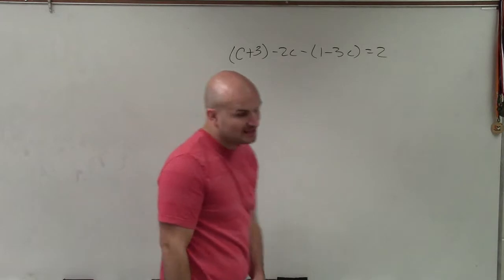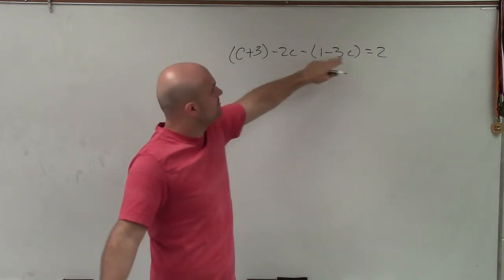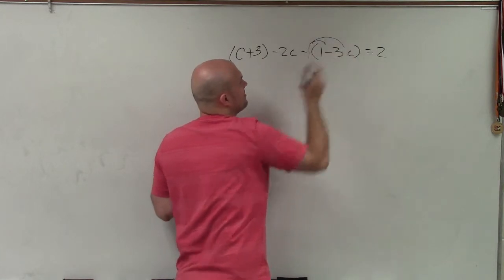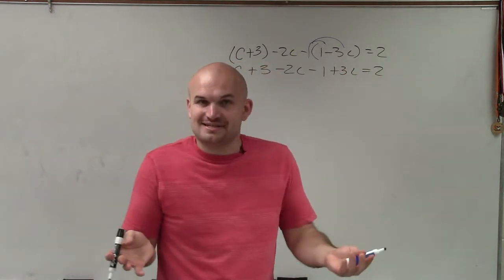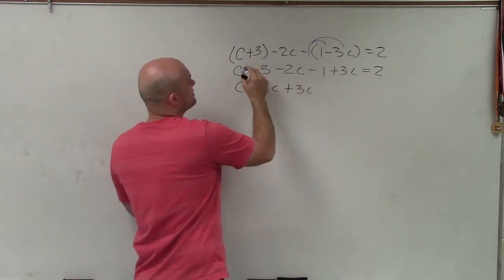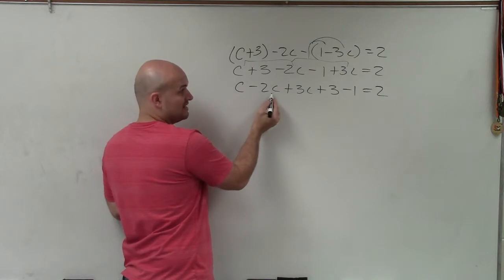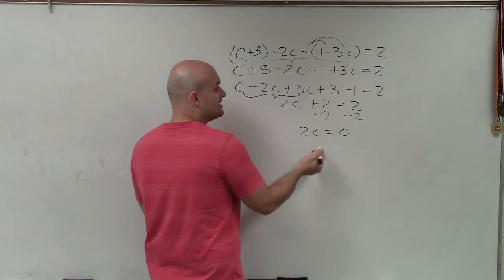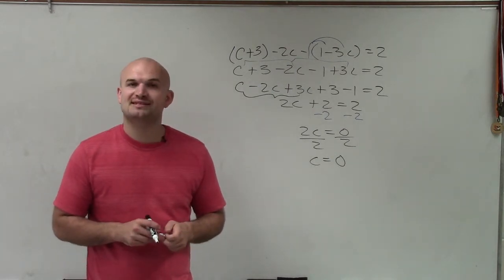Solving a multi step equation with two sets of parenthesis ex 17, (c+3)–2c–(1–3c)=2